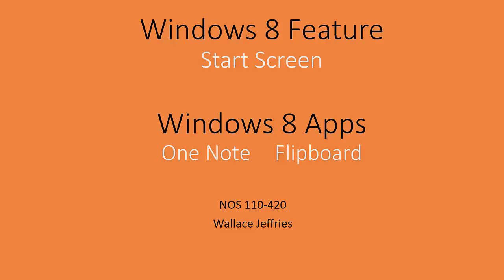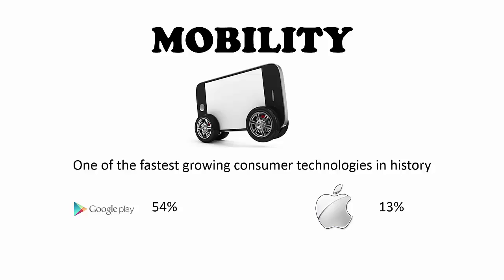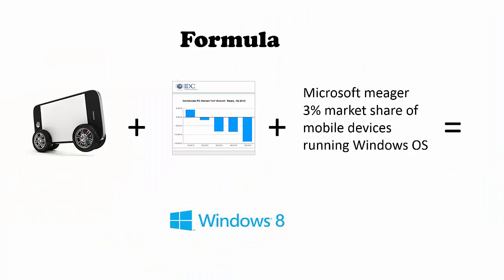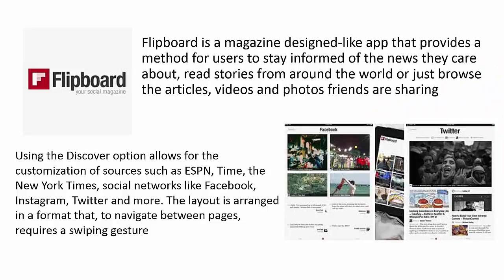JeffriesW9821 NOS 110 420 Windows 8 Presentation